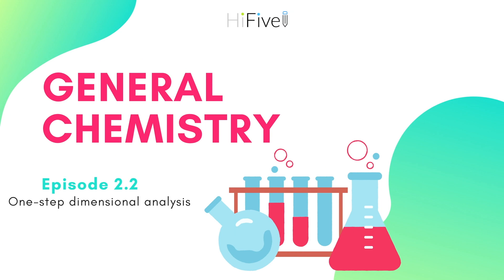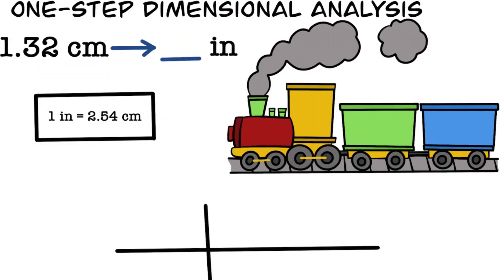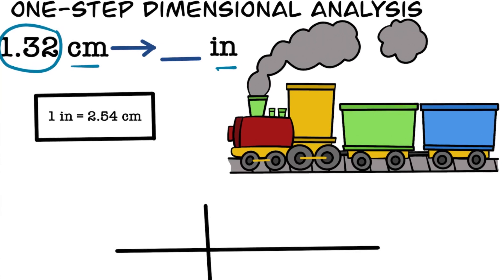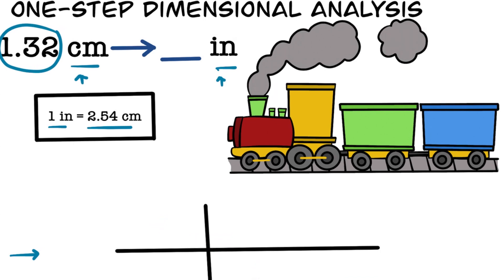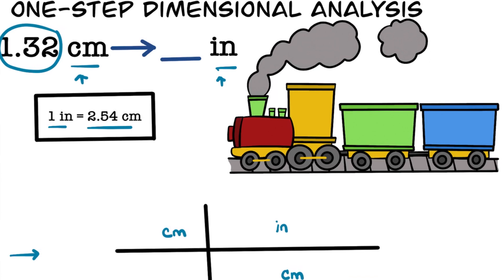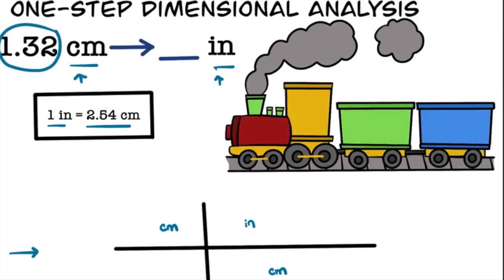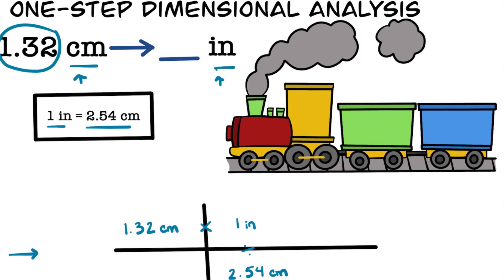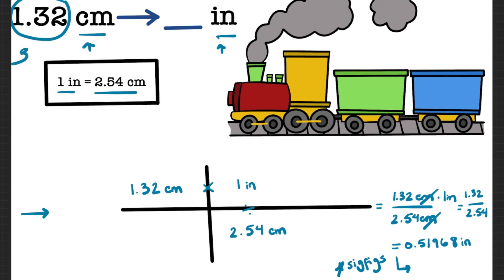General Chemistry Episode 2.2: One-Step Dimensional Analysis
This series covers the metric system, metric conversions, dimensional analysis, multi-step dimensional analysis, two-unit dimensional analysis, and percent error.